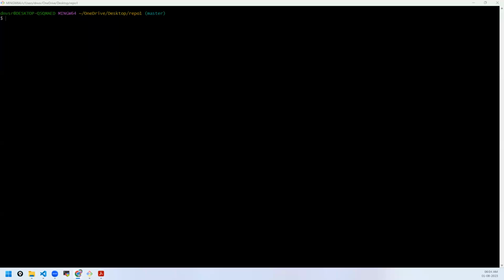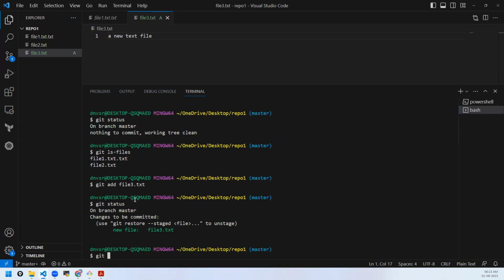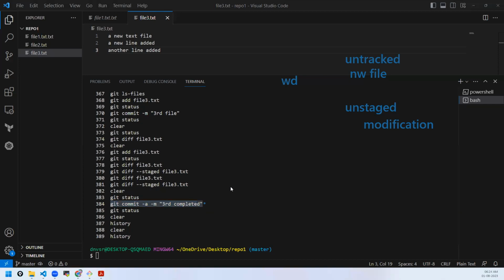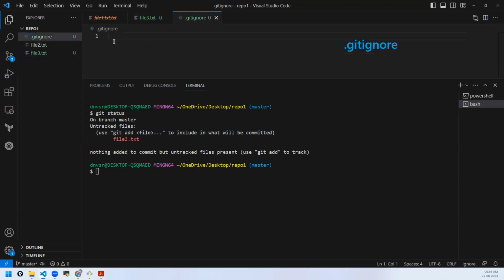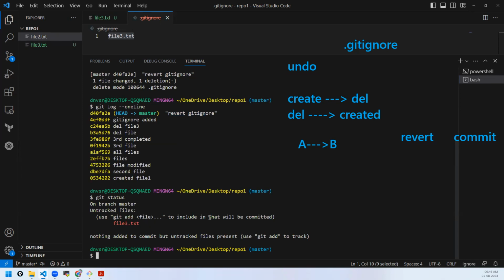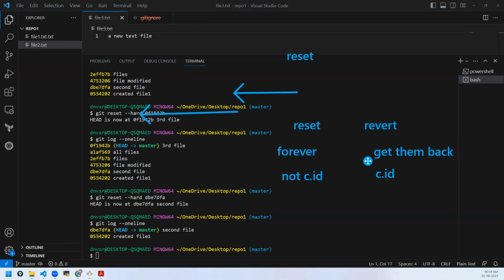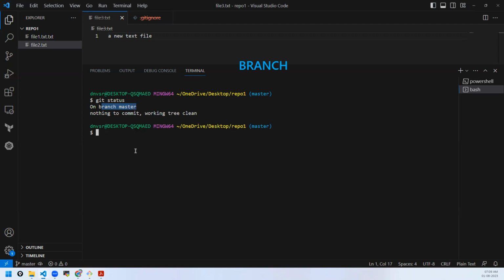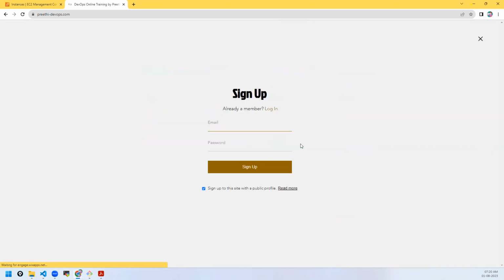Day 3 DEVOPS LIVE TRAINING JULY 2023 - GIT -2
Explained Commands in Git
Git rm
Git ignore
Git revert
Git reset
Git branch
Git merge

03-September-2023
7:30 to 9:00 AM IST